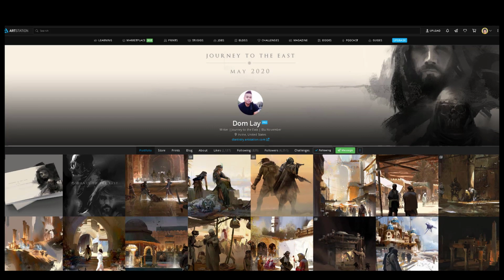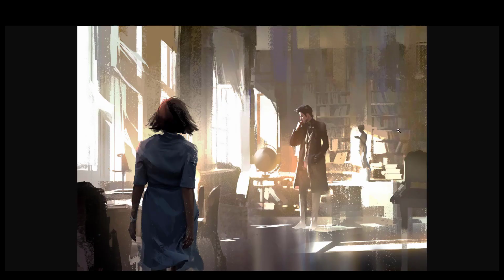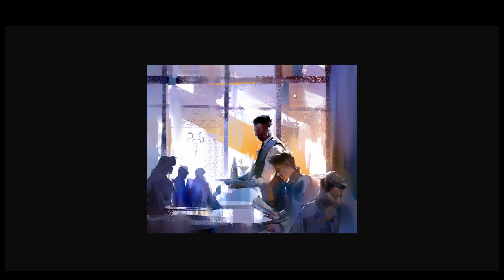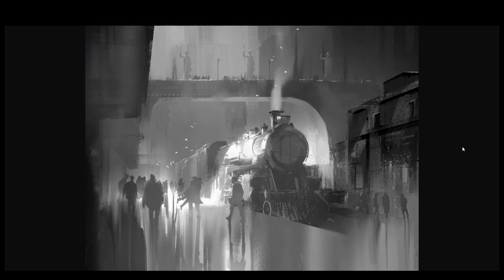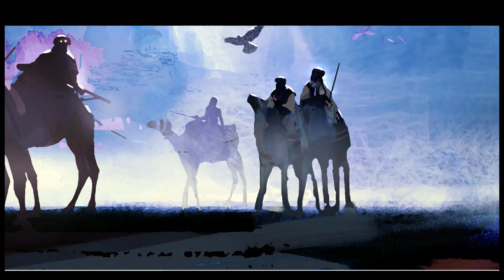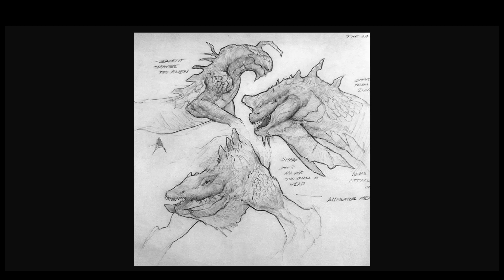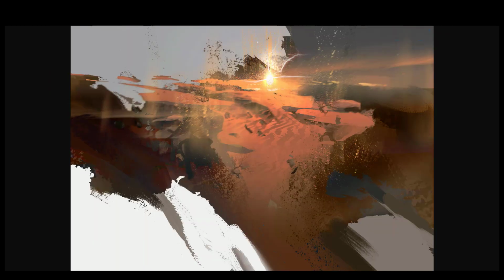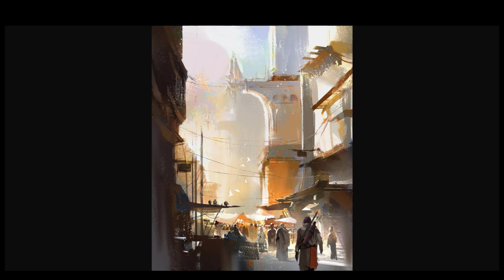Dom Lay | Art Review